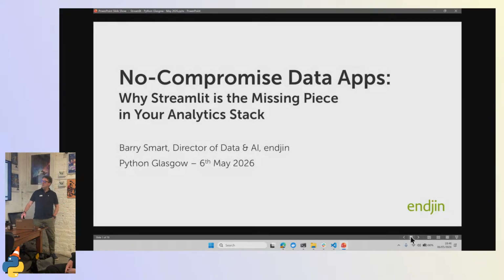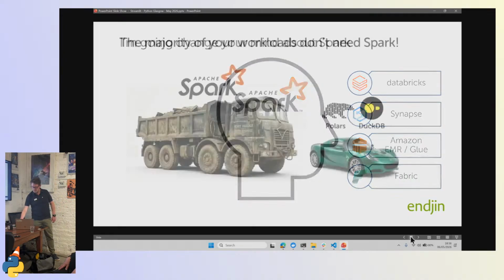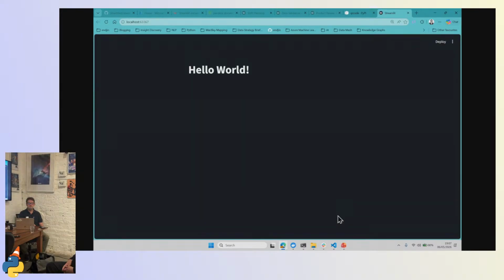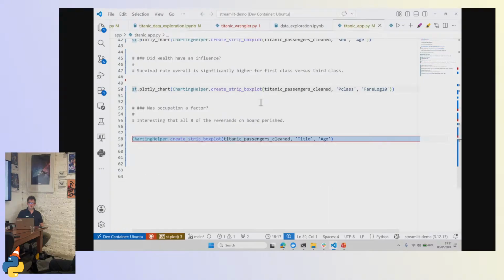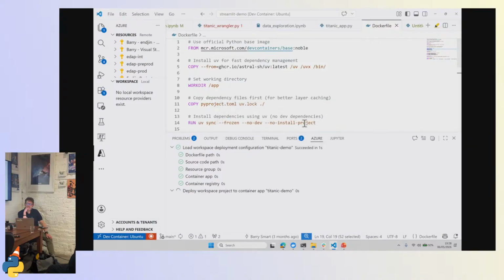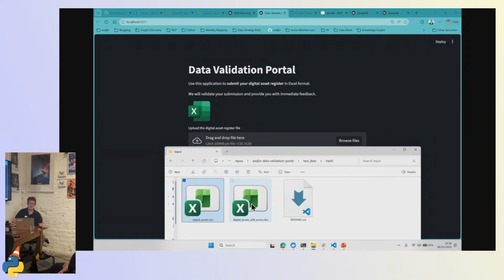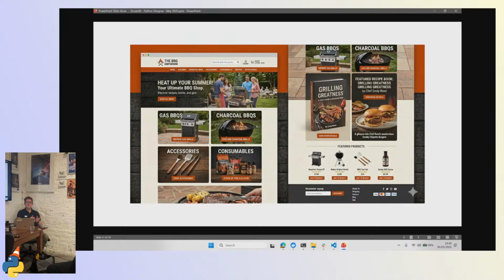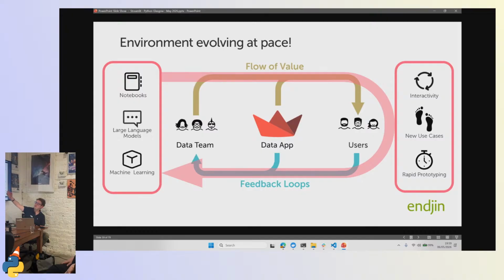Why Streamlit is the Missing Piece in Your Analytics Stack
Ever found yourself wrestling with Power BI limitations or implementing complex workarounds for what should be simple user requests? Enter Streamlit – the open source Python package that's transforming how we deliver value from data.

In this session, you'll discover how Streamlit enables you to build beautiful, interactive data applications in minutes, not months, all without front-end development expertise. We'll showcase real-world applications we've built for clients that let users manipulate model parameters and instantly visualise impacts, delivering a level of engagement traditional BI tools simply can't match.

By the end of this talk, you'll have everything you need to create your first Streamlit app, along with practical guidance for taking your prototypes from desktop to Azure deployment.

See first hand how this transformative technology is helping organisations move users from passive dashboard consumers to active participants in the data experience.